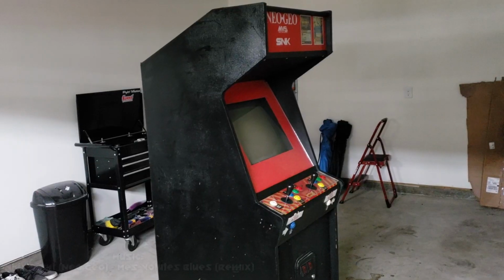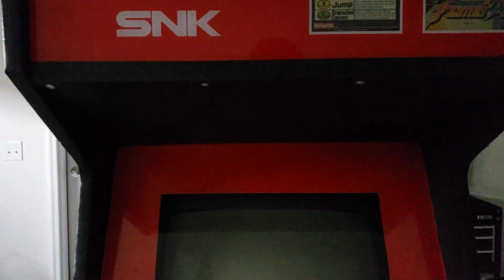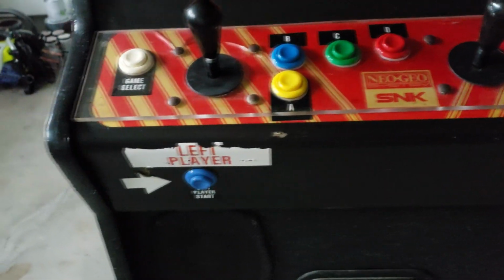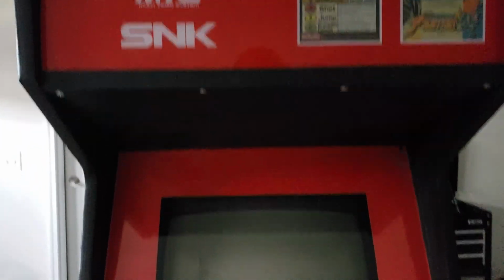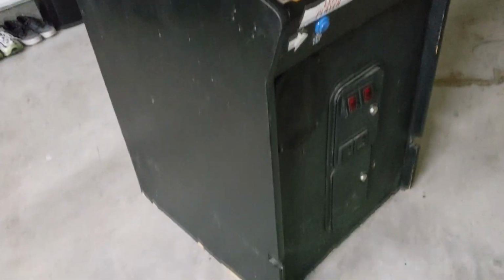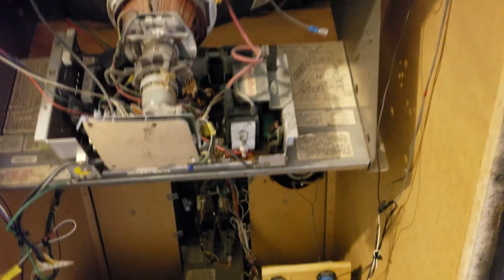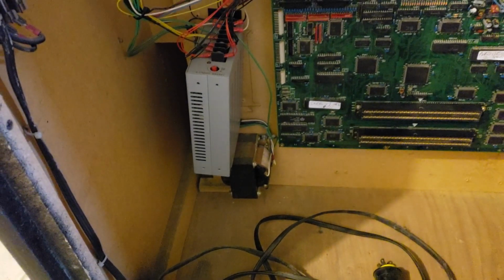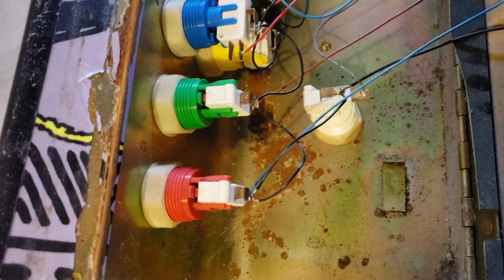Project MVS - Neo Geo Arcade Cabinet Restore Episode 1 - Overview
Kevin got his hands on a Neo Geo (conversion) arcade cabinet!  In this first episode we take a brief look on what condition the cabinet is in and what work it will need to restore it.